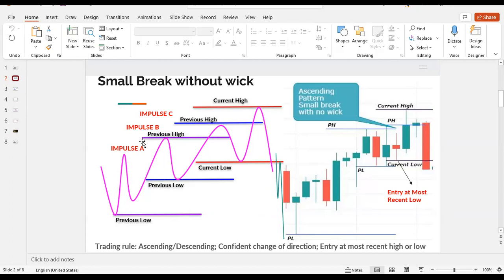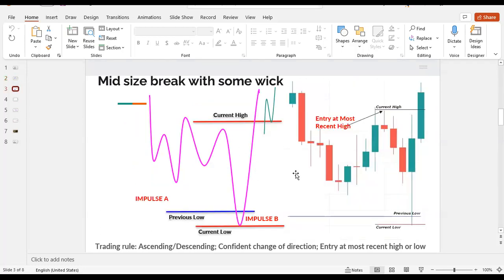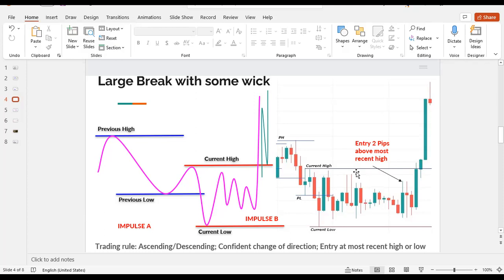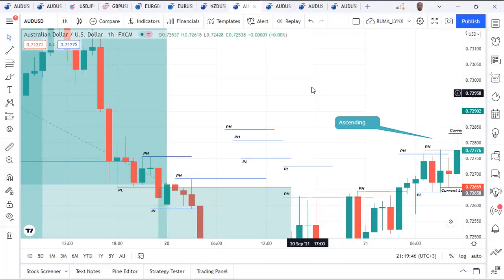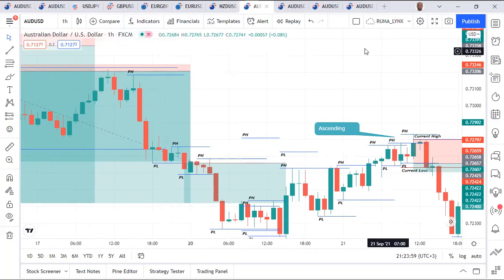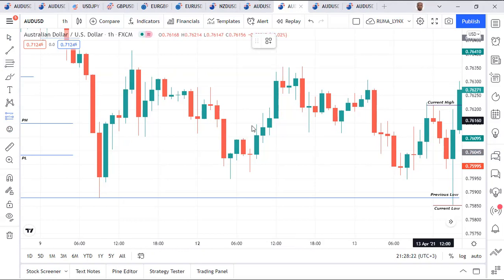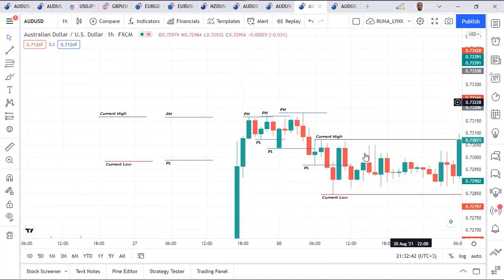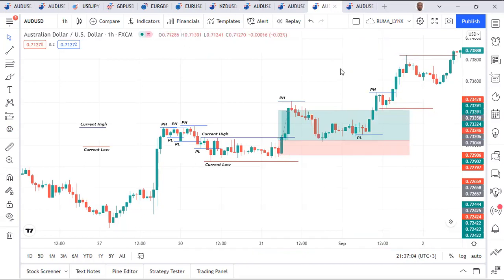Mara Eagles Class 7 PART A